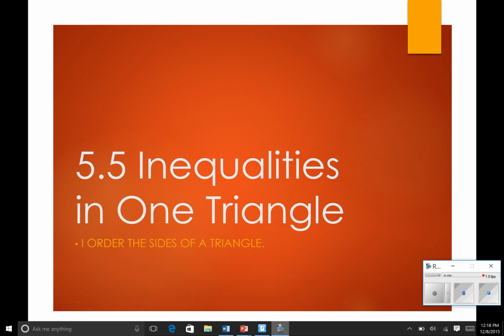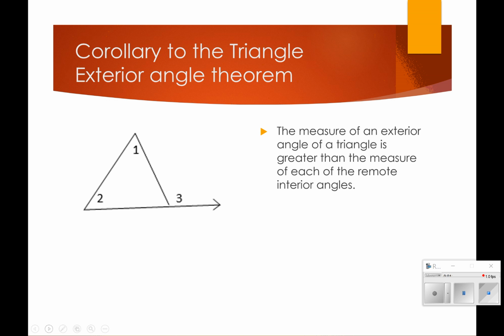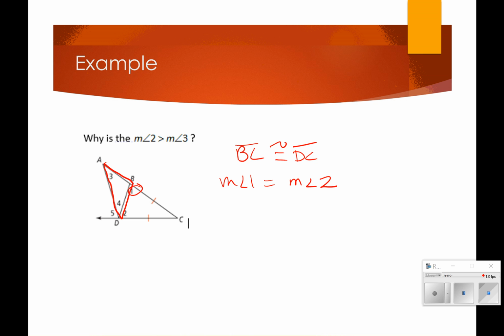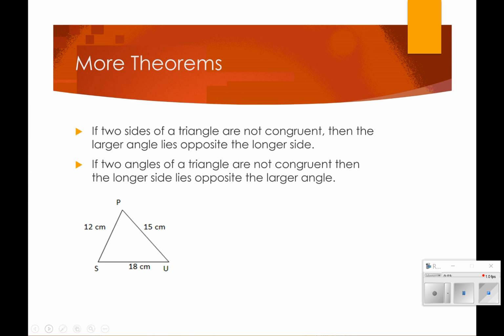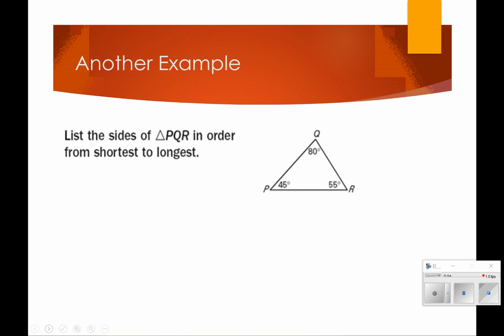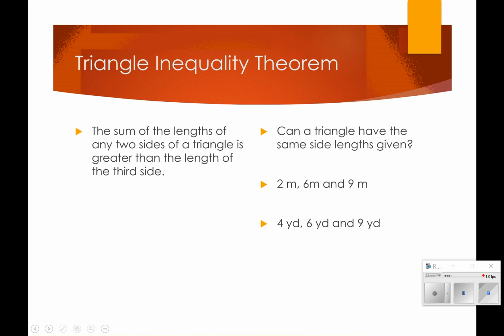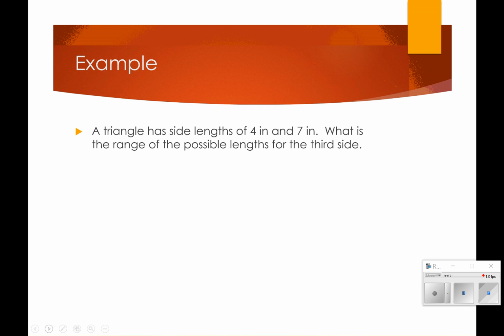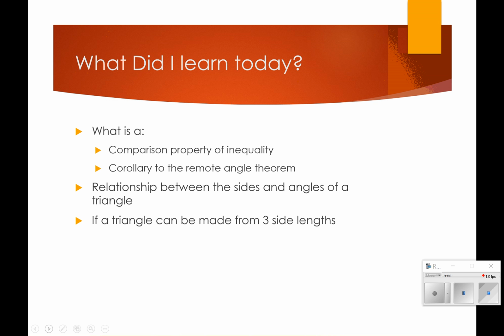5 6 Triangle Inequalities